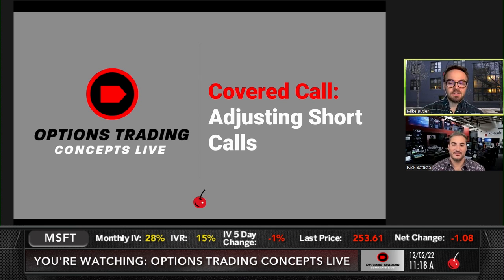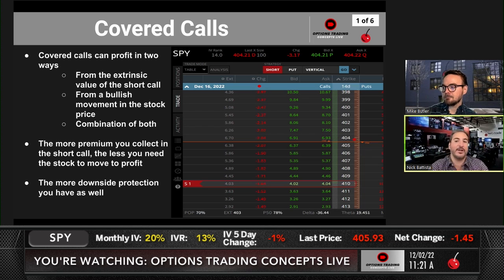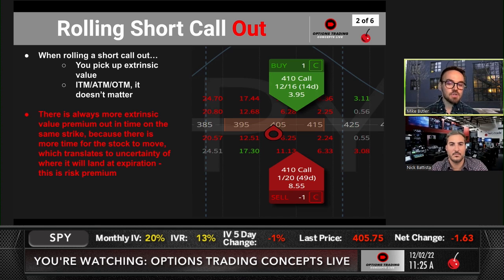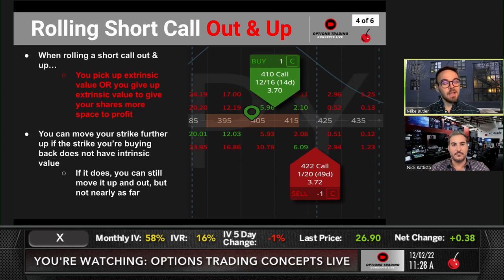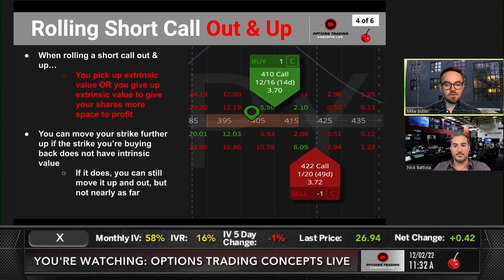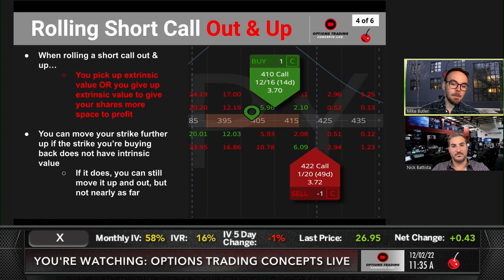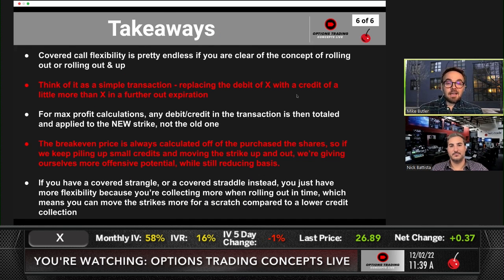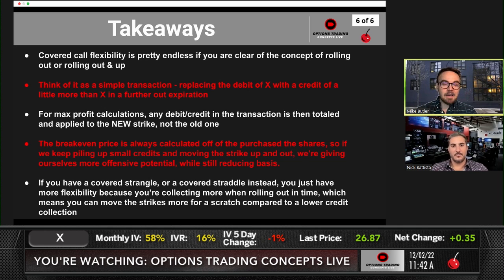Before Trading Covered Calls, Use These 3 Steps | LIVE Options Strategies